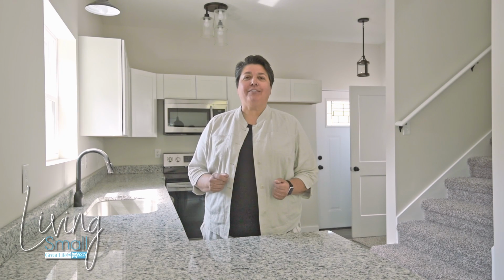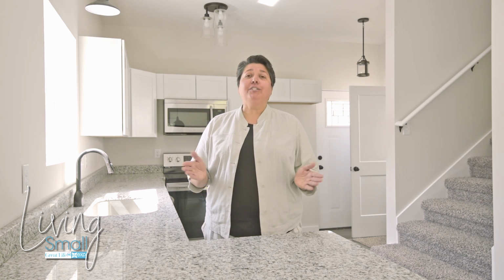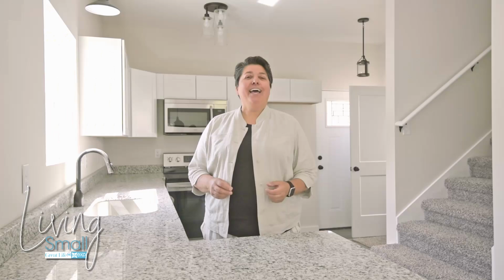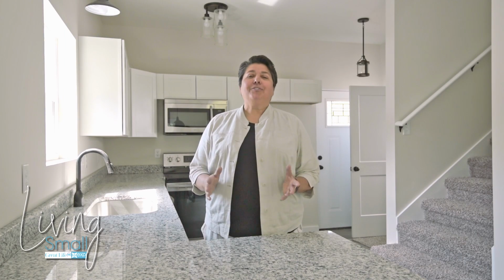3405 Gap Rd Knoxville TN MLS #1116103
NEW CONSTRUCTION / Living Small in Knoxville
2BR/1.5BA | 867 SF | $139,899

Adorable 2 story home in the heart of Knoxville with 2 bedrooms, 1.5 baths. Open floor plan and efficient design. Luxury vinyl flooring with carpet upstairs. Granite countertops in the kitchen. Great front porch for entertaining and relaxing. Convenient to the interstate and close proximity to Downtown.

Represented by:
Lainey Jones and Eleanor Cippel
Great Life RE / brokered by eXp Realty